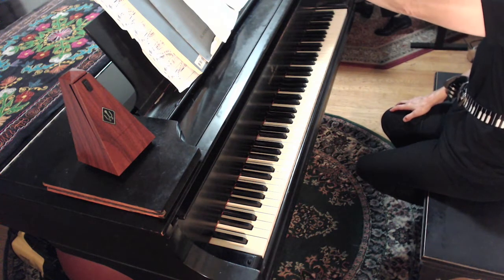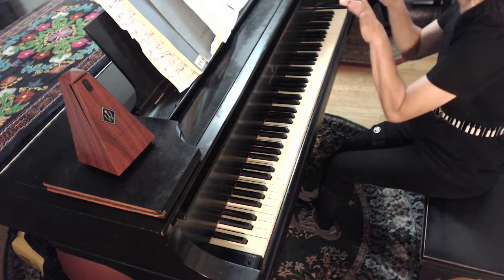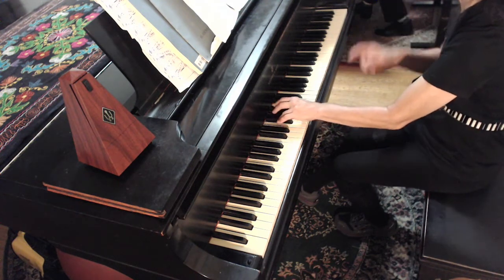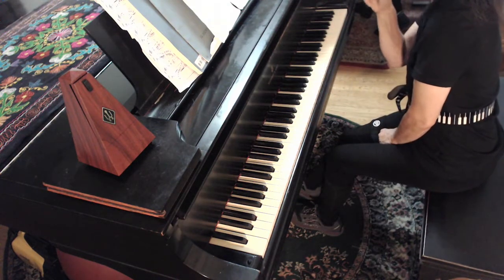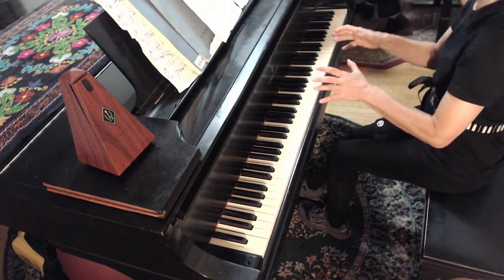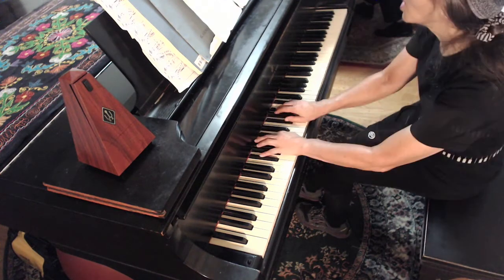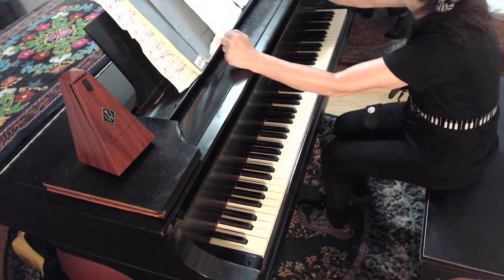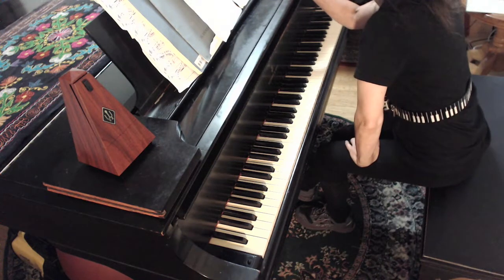(HD) Piano Lesson: Claude Debussy, The Girl with the Flaxen Hair: Pedaling and phrasing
We focused on clarity of pedaling and phrasing